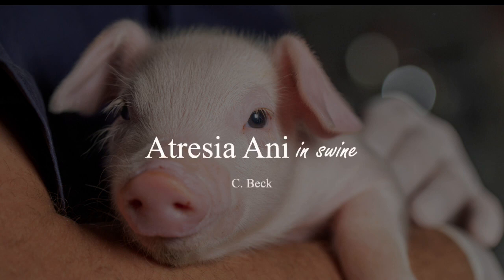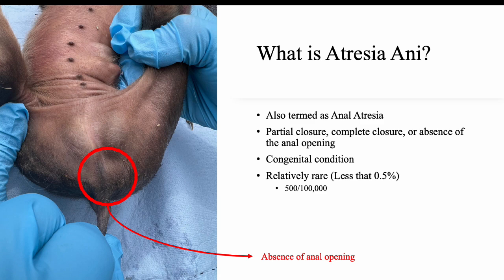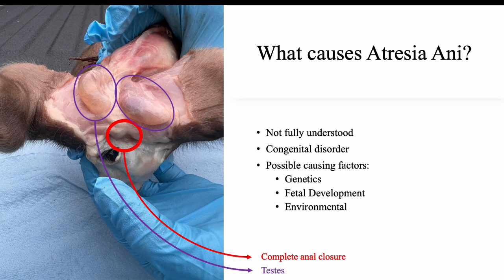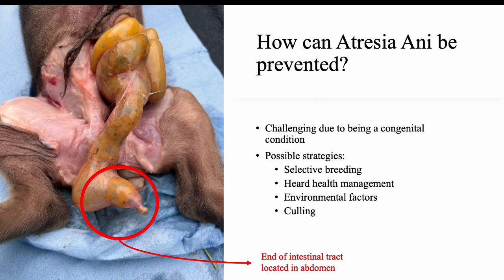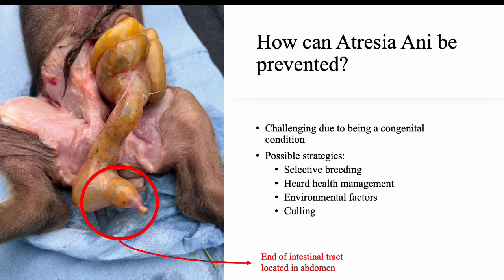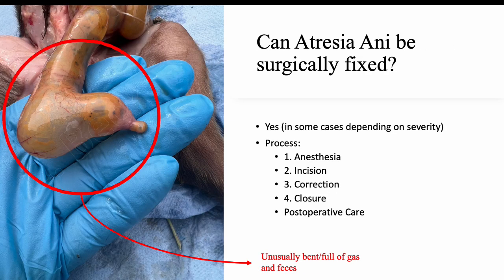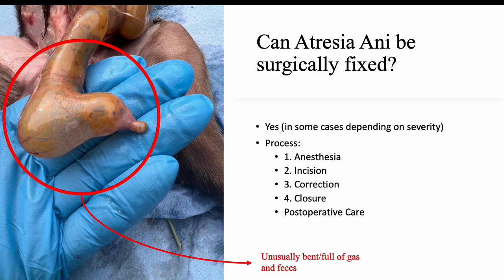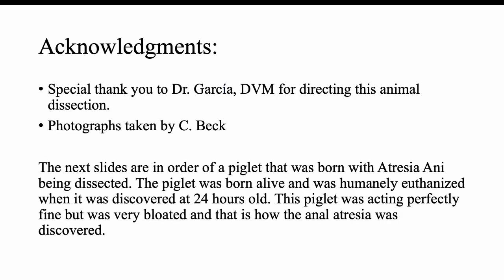Atresia Ani in Swine (Anal Atresia)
A story (with great illustrations) about a piglet born without an anal opening.